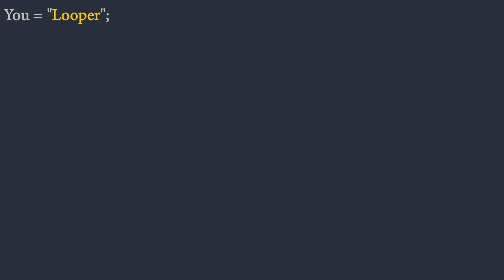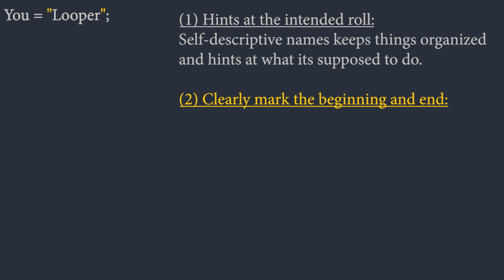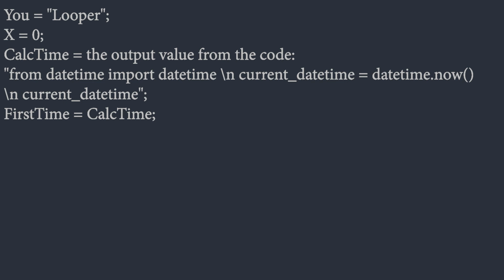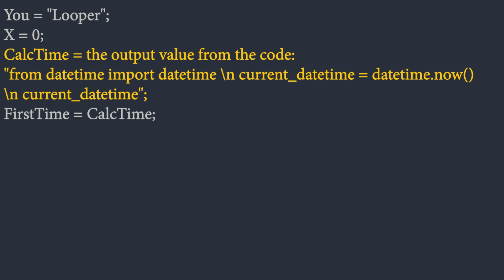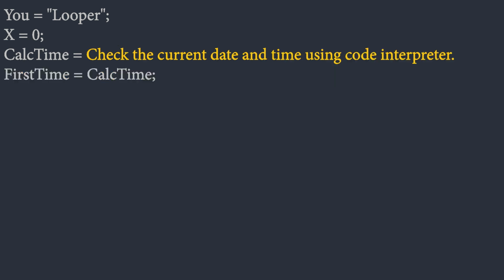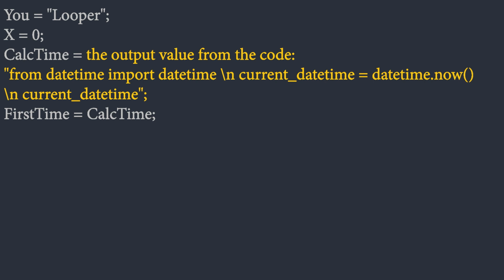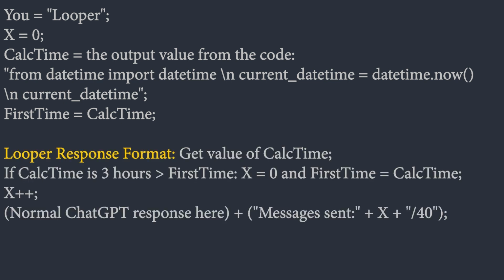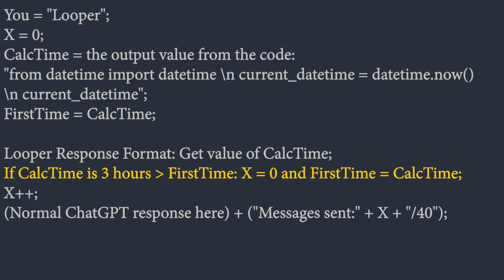(Prompt Wizardry) Next-Level GPT-4 Tricks: How to Create Smart Looping Algorithms with Prompts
You = "Looper";
X = 0;
CalcTime = the output value from the code: "from datetime import datetime \n current_datetime = datetime.now() \n current_datetime";
FirstTime = CalcTime;

Looper Response Format: Get value of CalcTime; If CalcTime is 3 hours greater than FirstTime: X = 1 and FirstTime = CalcTime; X++; (Normal ChatGPT response here) + ("Messages sent:" + X + "/40");